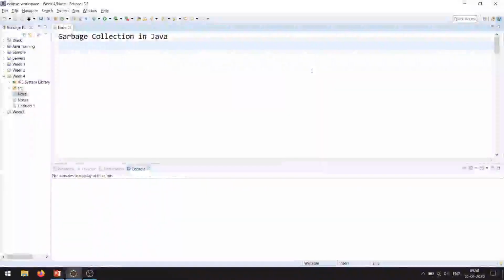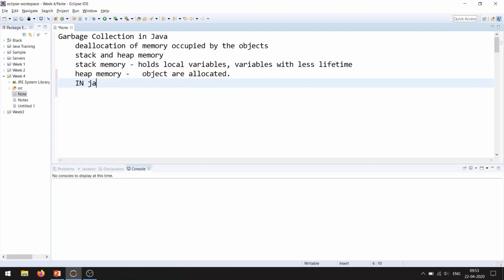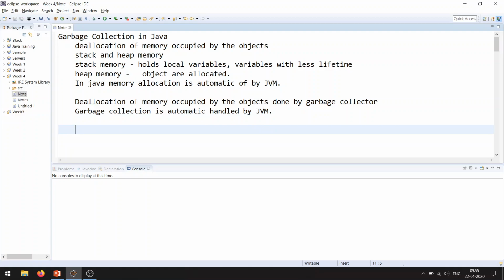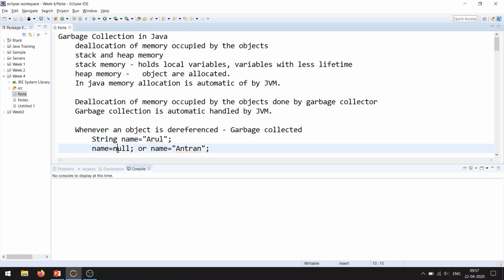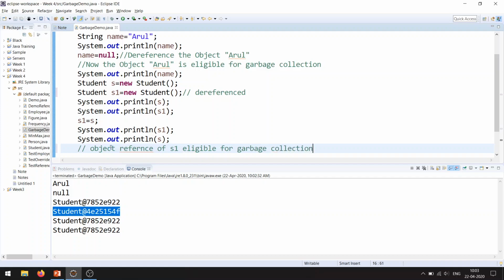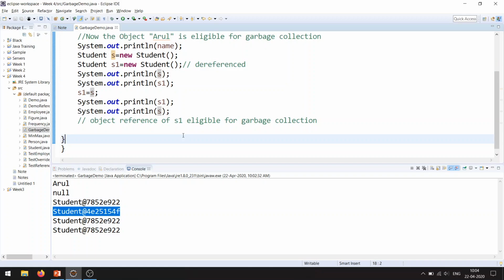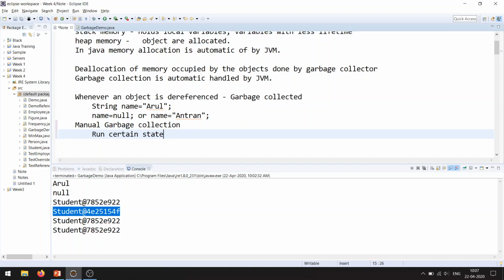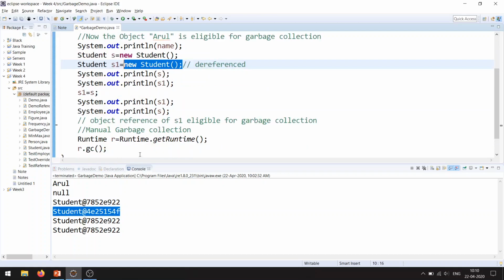Garbage Collection - Week 4 Session 3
Garbage Collection Fundamentals in Java Programming